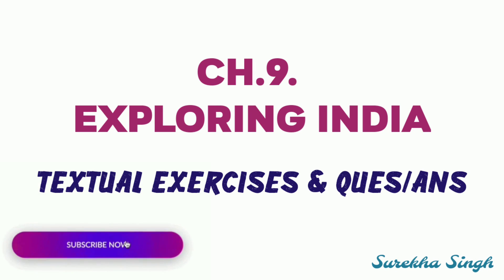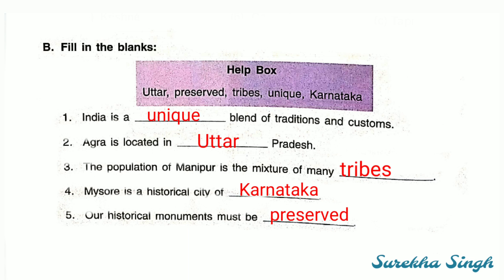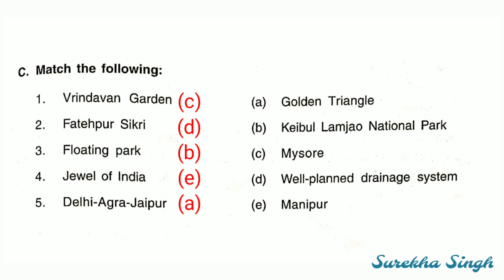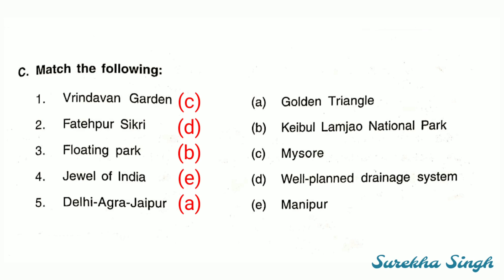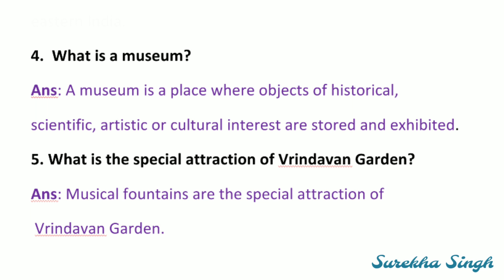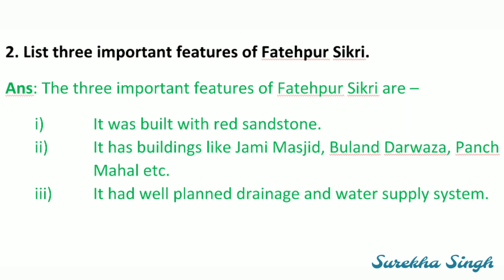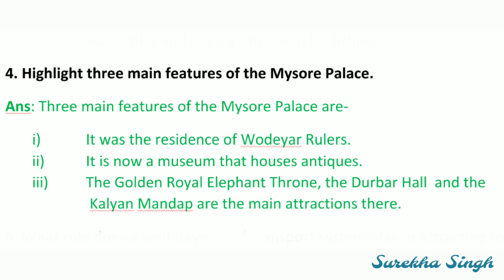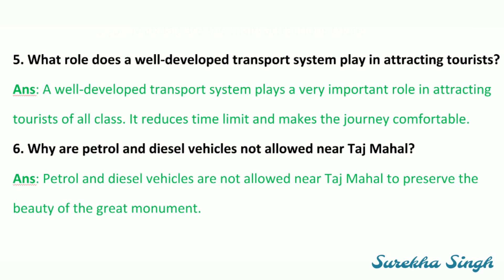Ch.9 Exploring India Solutions (Exercises/Ques/Ans) Class 5, Social Science DAV, CBSE